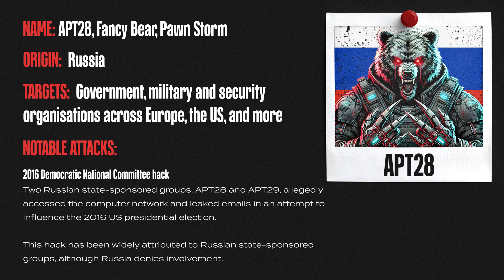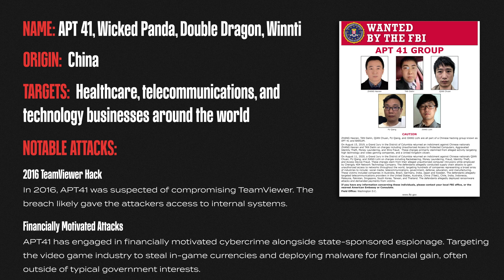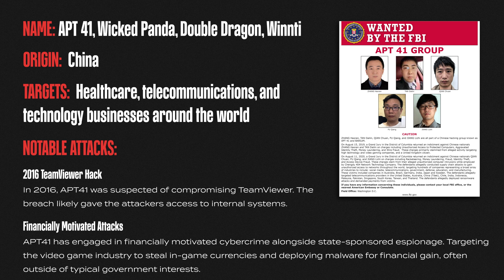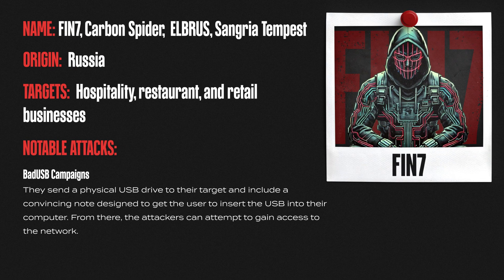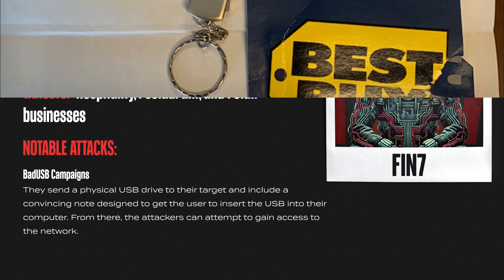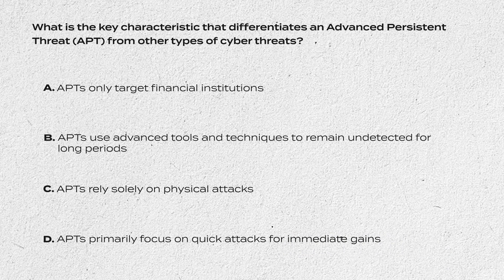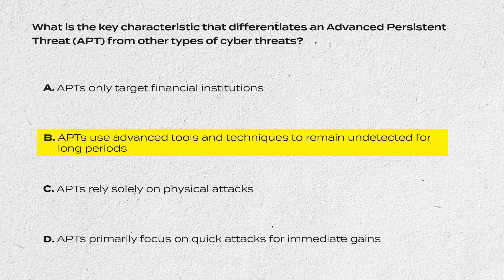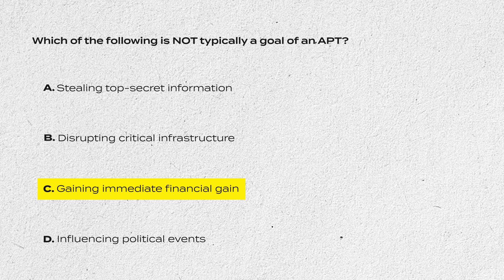Advanced Persistent Threat (APT) Explained | Threat Actors | Security+ SY0-701 Course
FULL SECURITY+ IN 31 DAYS COURSE

In this video, we dive into the world of Advanced Persistent Threats (APTs), some of the most skilled and stealthy cyber attackers in existence.

What Are APTs?
Advanced Persistent Threats (APTs) are highly skilled threat actors known for:
- Using sophisticated tools and techniques
- Staying hidden within networks for long periods
- Meticulously planning and executing long-term attacks

APTs typically target government systems, critical infrastructure, and high-value data. They often work on behalf of a nation-state, although some non-state APTs exist as well.

What Makes Them Different?
Unlike typical cybercriminals looking for quick wins, APTs:
- Spend weeks or months preparing attacks
- Prioritise stealth and persistence over speed
- Focus on strategic goals like intelligence gathering or disruption

APTs are not your average hackers. These groups are calculated, resourceful, and capable of causing long-term damage to national security, critical infrastructure, and global businesses.